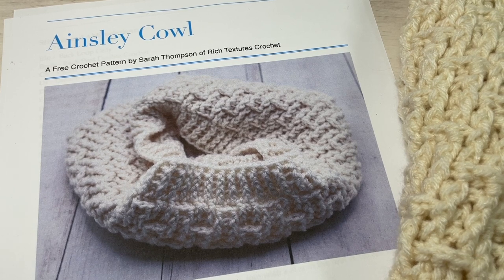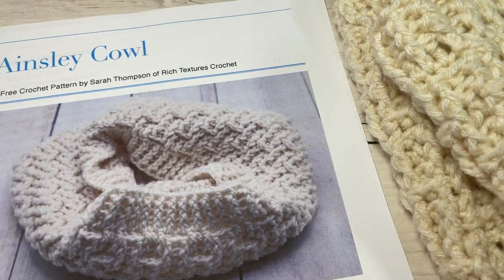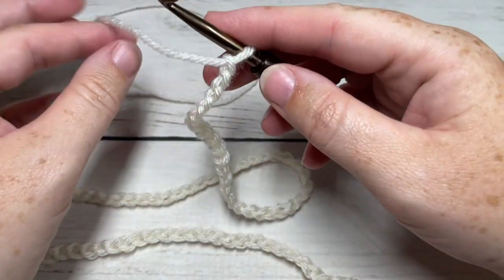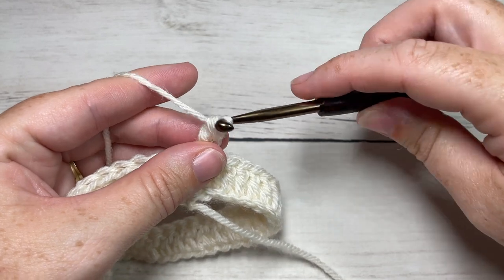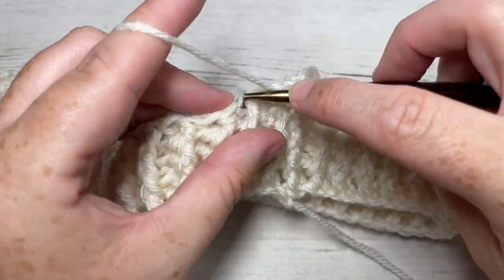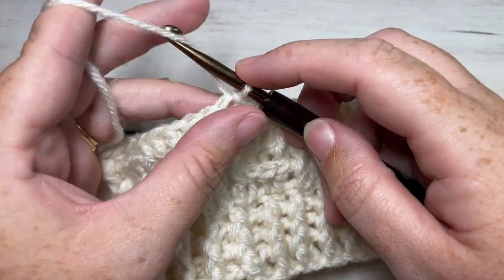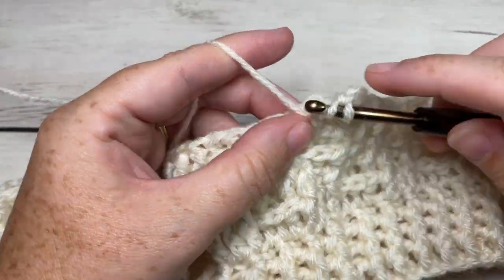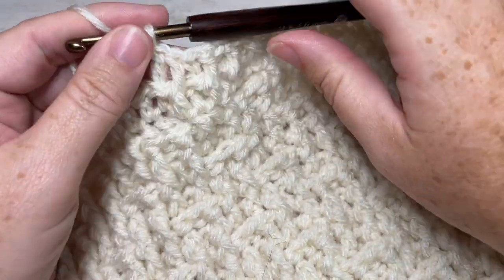Ainsley Cowl Crochet Pattern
The Ainsley Cowl crochet pattern is the perfect complement to the very textured Ainsley Beanie! There is so much texture in this cowl - I love it! As you saw in the Ainsley Beanie, the texture in this design is created by working a pattern of front and back post double crochet stitches.  I love the finished look as the stitches almost look as though they are interlocking.  And it's all achieved with front and back post double crochet stitches!

A free written copy of this pattern can be found on my ad supported

Gauge: 17 sts x 16 rows of sc = 4 inches

Finished Size:  8.5 x 14 inches laid flat

Yarn: Impeccable by Loops & Threads ® (100% acrylic; 285 yds/260 m; 4.5oz/127.5 g; (4) Medium/worsted weight): 2 balls per cowl.

Sarah